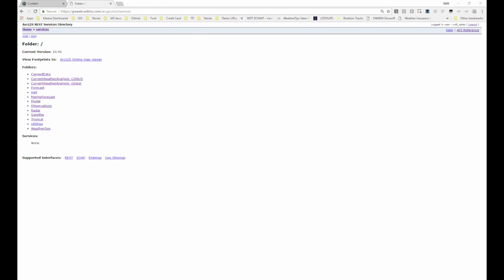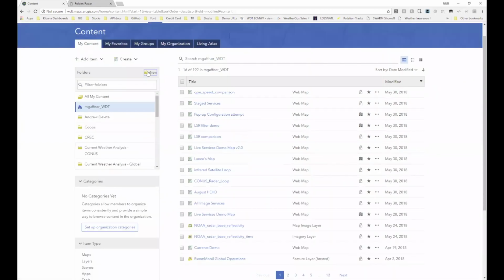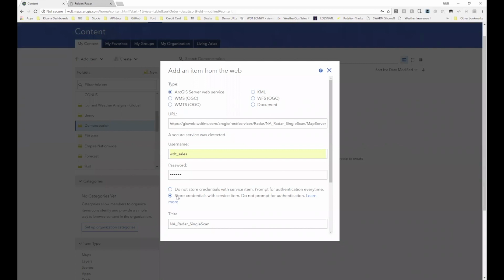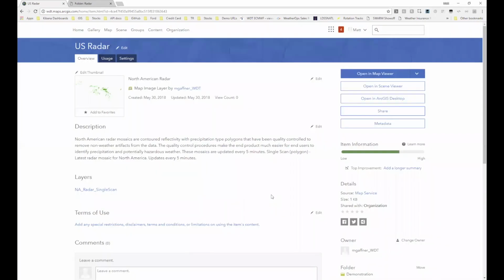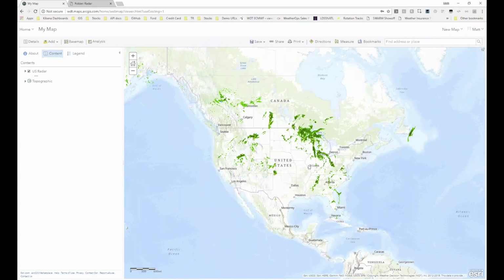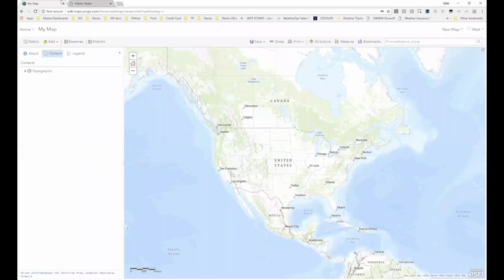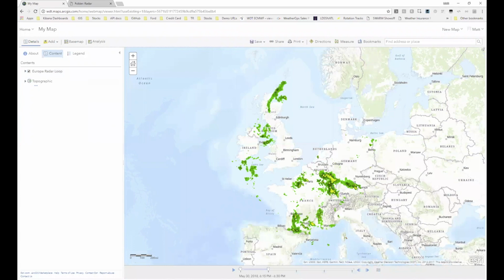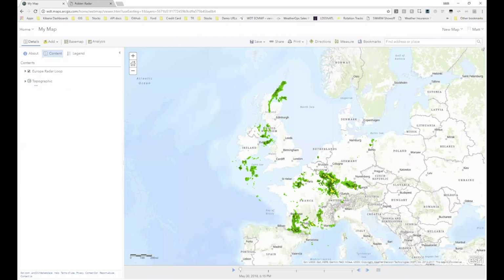WeatherOps GIS How-To Get the Most out of Your Free Trial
This video is about how to get the most of out of your WeatherOps GIS demo